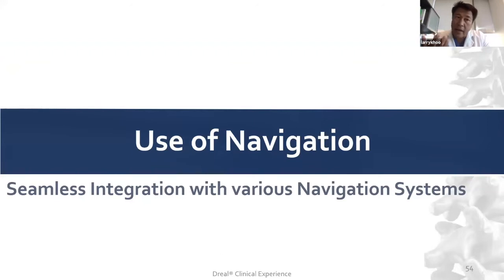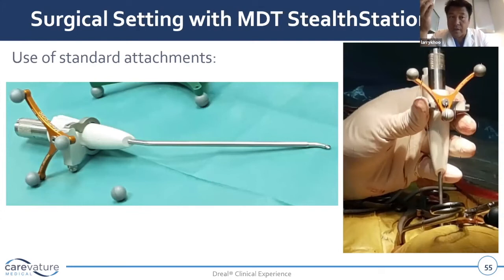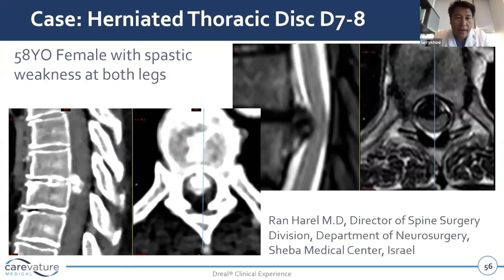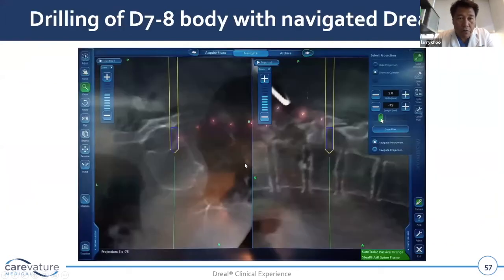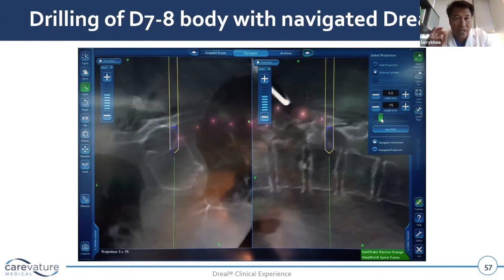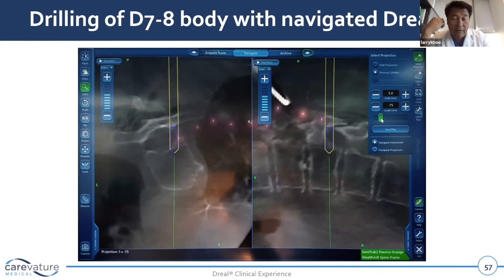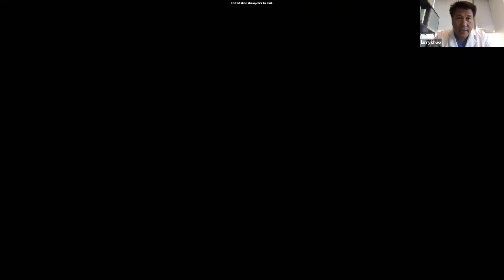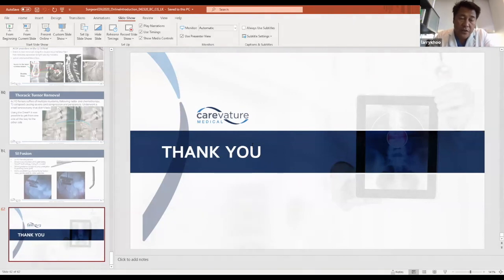Larry Khoo, MD - Pairing Dreal® with Navigation or Robotics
Dr. Larry Khoo discusses the potential to utilize Navigation systems with Carevature Medical Dreal® technology.